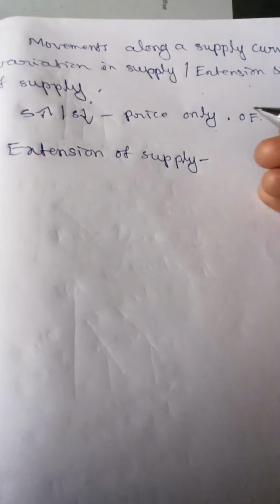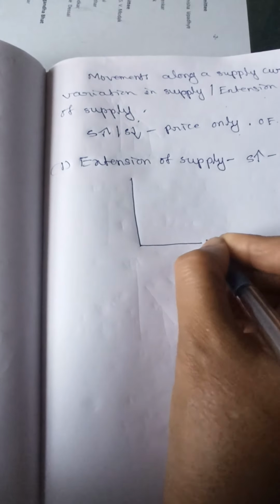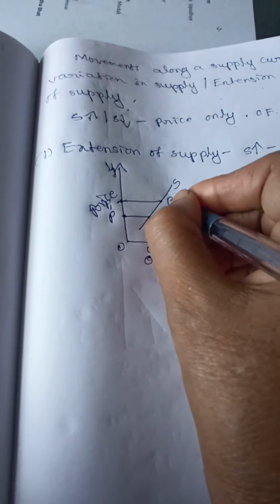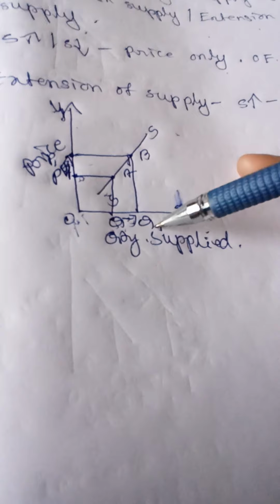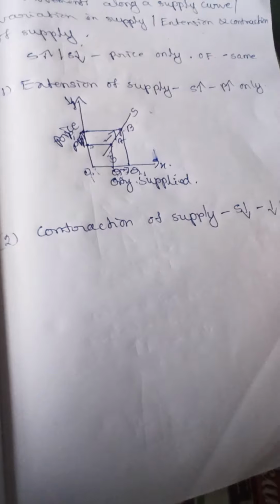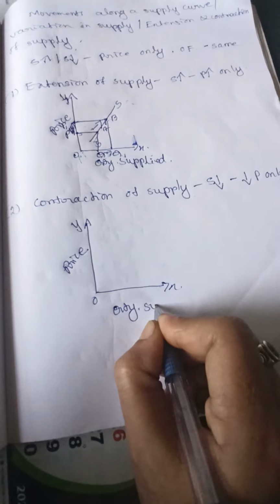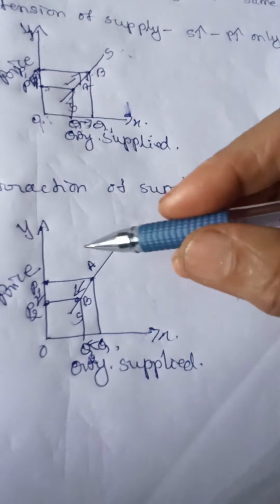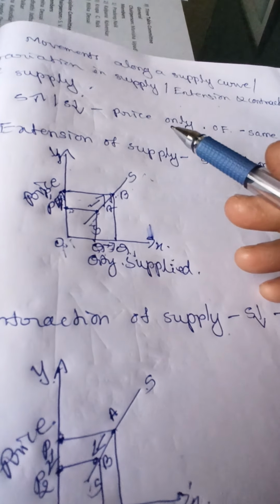Extension and contraction of supply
Extension and contraction of supply Surekha